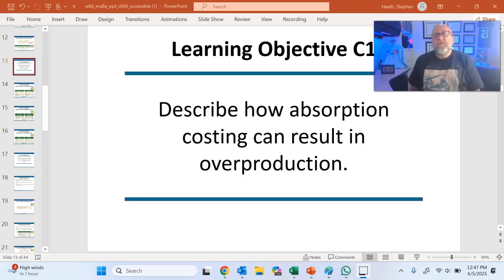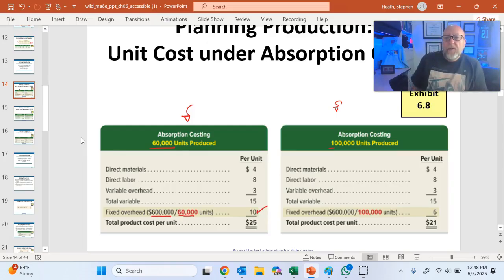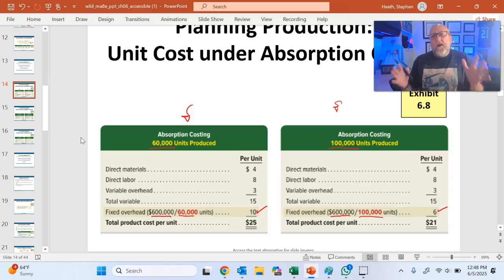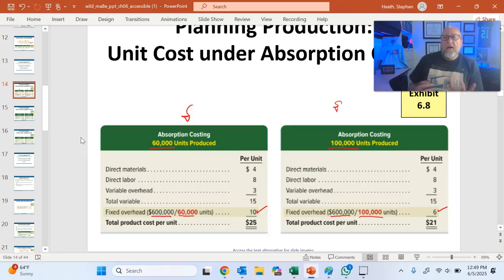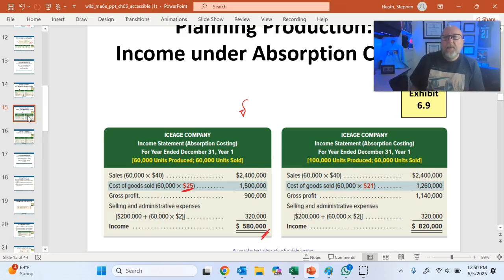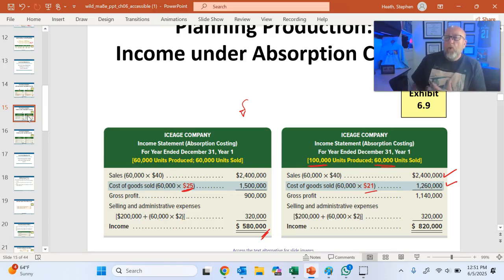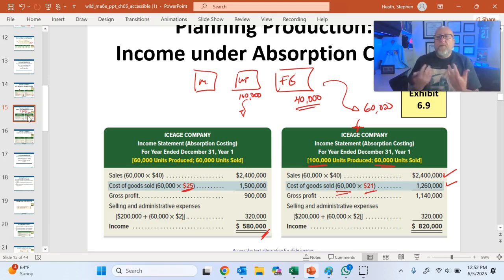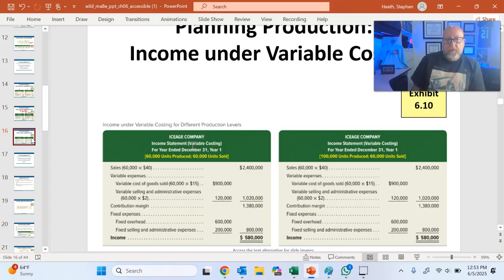Chapter 19 Lecture 3 - Overproduction Under Absorption Costing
🎯 Variable Costing vs. Absorption Costing – What’s the Difference and Why It Matters!

Understanding product costs is crucial for pricing, planning, and profitability. In this video, we break down two major costing methods—Variable Costing and Absorption Costing—and explore how they impact managerial decisions and financial reporting.

📌 What You’ll Learn:
✅ Key differences between variable and absorption costing
✅ How each method treats fixed overhead
✅ Why income reports can differ when inventory levels change
✅ The impact on pricing, production decisions, and bonuses
✅ How to analyze contribution margins and make smarter decisions
✅ Special order pricing strategies using variable costing
✅ Why service companies also benefit from variable costing
✅ How to convert income from variable to absorption format

💼 Whether you're a student, manager, or business owner, this video will help you grasp the real-world implications of cost accounting on your bottom line.

🧠 Perfect for:
• Managerial accounting students
• Business decision-makers
• Entrepreneurs and pricing strategists
• Anyone wanting to understand cost behavior and profit planning